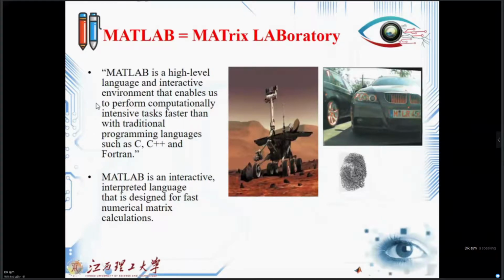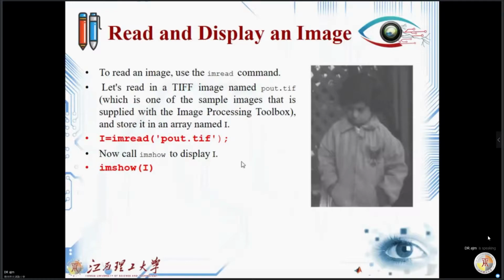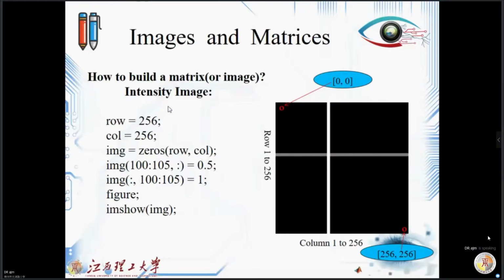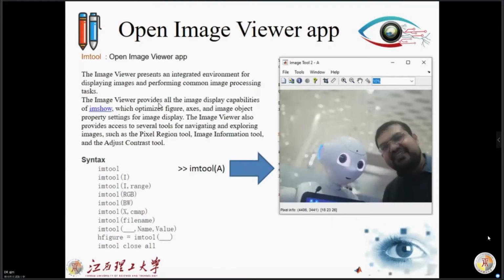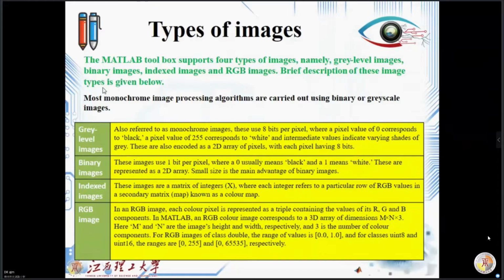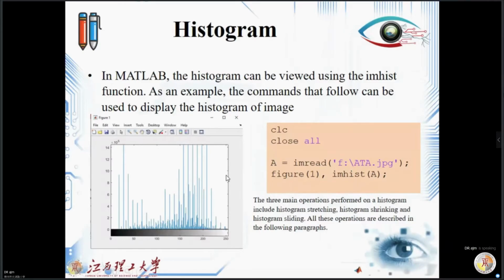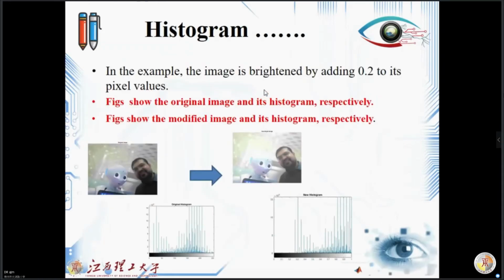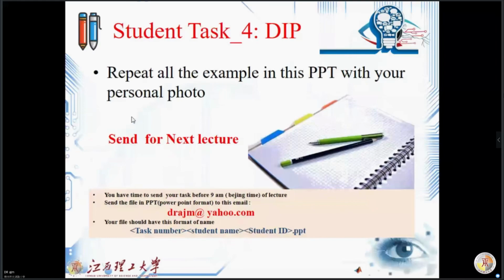Digital Image Processing Lecture 9 | Using MATLAB Image Processing Tool | 江西理工大学 | Live Class Record